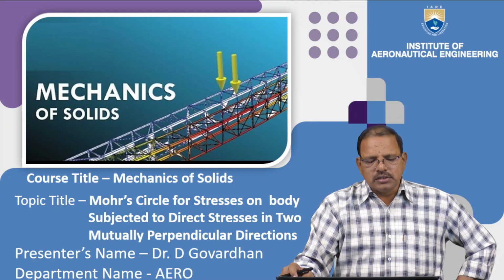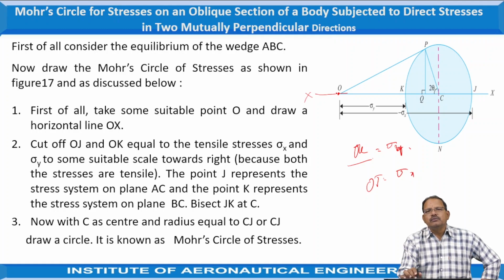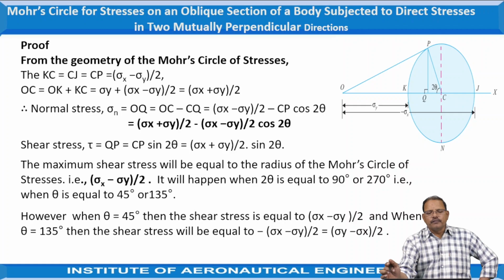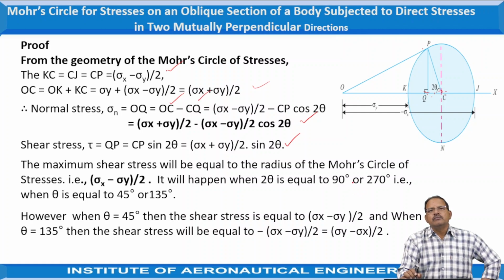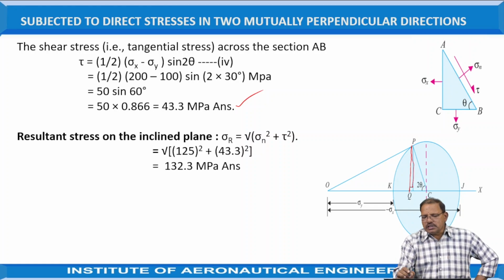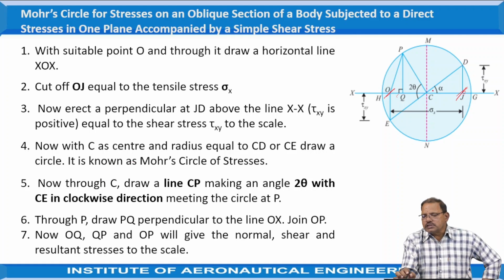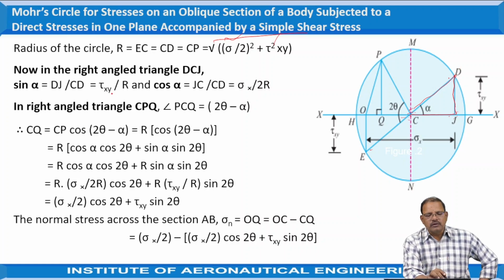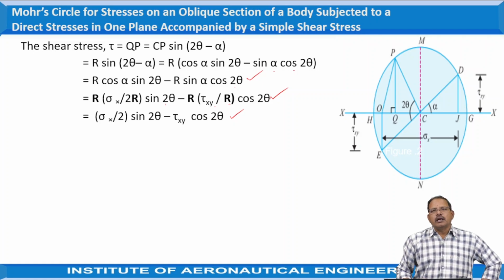Mohr's Circle for Stresses on body subjected to D S in perpendicular Directions by Dr. D Govardhan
Mohr's Circle for Stresses on body subjected to Direct Stresses in two Mutually perpendicular Directions by Dr. D Govardhan | IARE

Telangana, India.